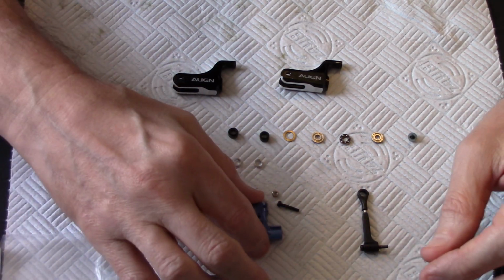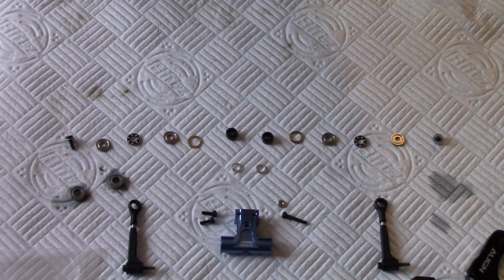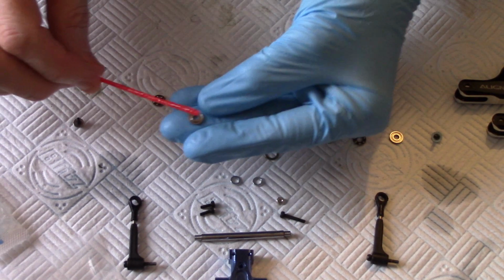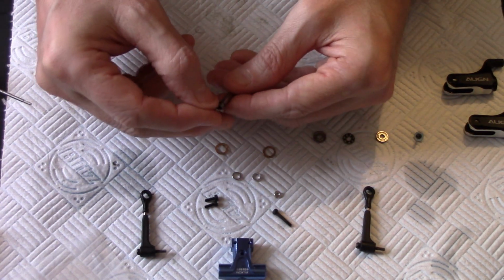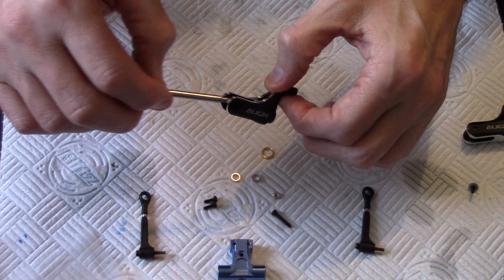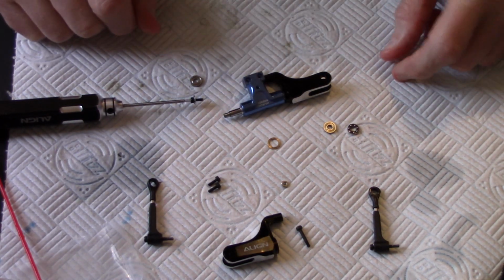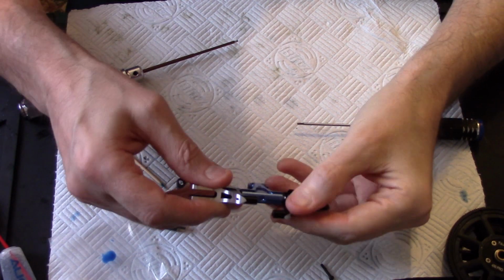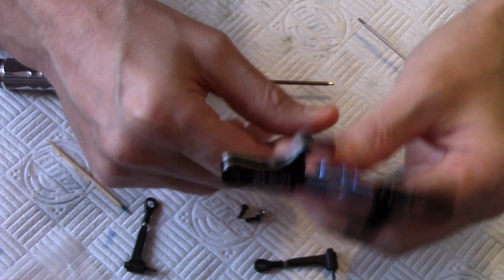HOW TO REPLACE RC HELICOPTER HEAD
I have left a parts list so you know what the parts are called. But not a link because it all depends on what size Heli you are building. However from a 450 to 700 Heli this is how a 2 bladed head is put together

PARTS LIST

 Main Rotor Housing Set

Main Rotor Holder Set

Thrust Bearing for Main Blade

Feathering Shaft

You can buy the compleat set in some RC Model shops